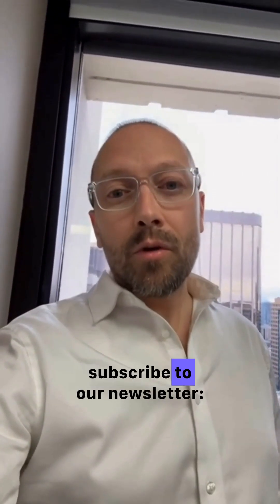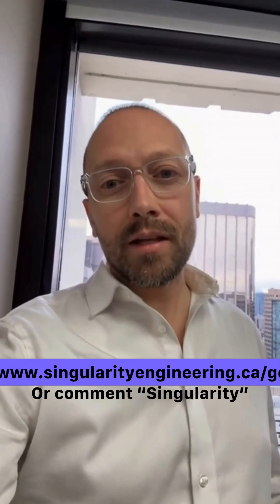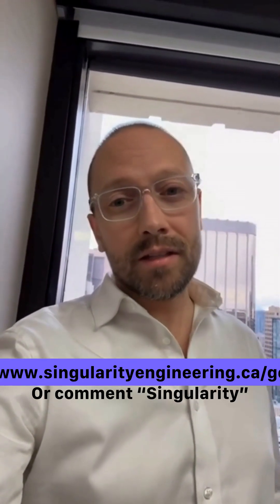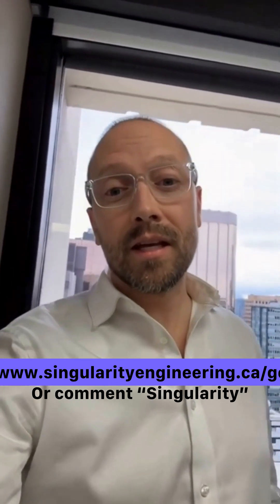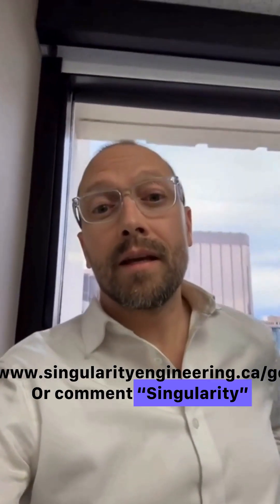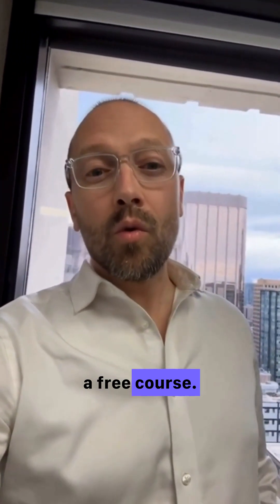Automated Bookkeeping with ChatGPT: End of Spreadsheets?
AI is rewriting the rules of bookkeeping.

In this short video, we break down how LLMs like GPT-4 can handle:
– Daily receipt parsing
– Smart expense categorization
– Weekly reconciliation
– And even monthly financial summaries

All automated. All accurate.
This is not the future. It’s already here.